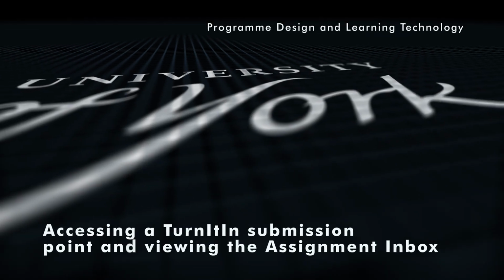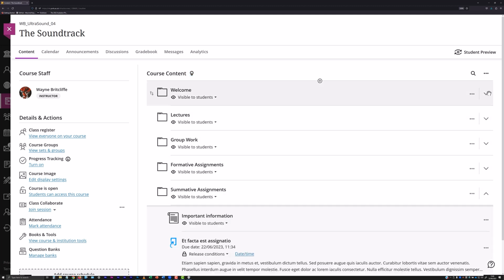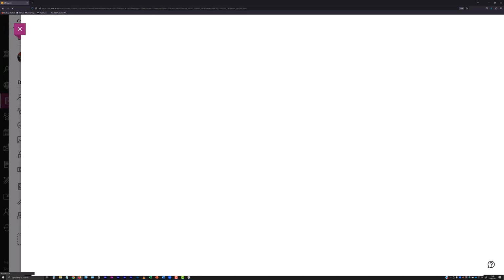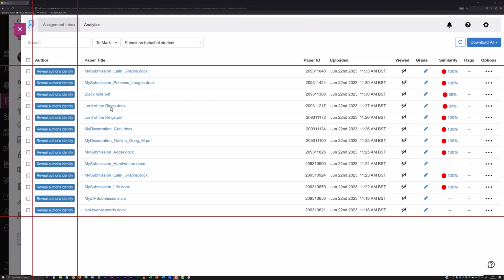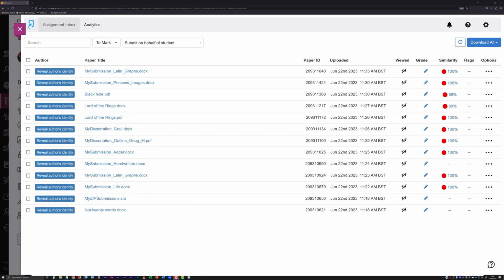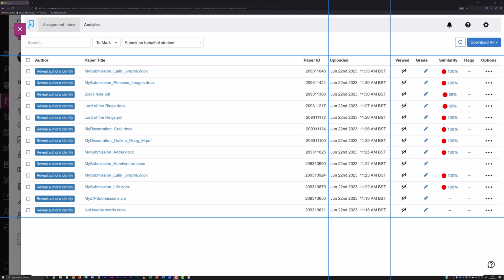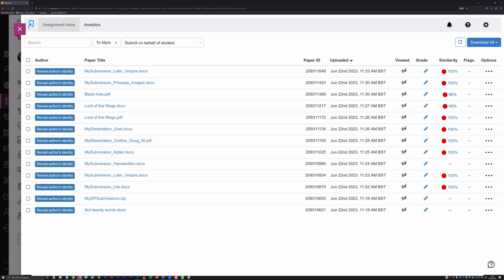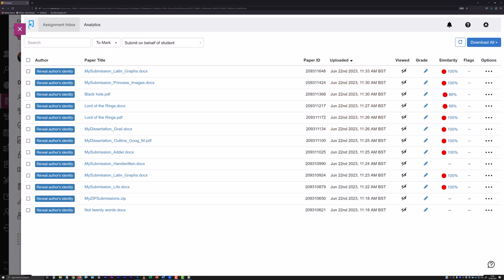Marking with TurnItIn - Accessing a TurnItIn submission point and viewing the Assignment Inbox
Marking with TurnItIn - Accessing a TurnItIn submission point and viewing the Assignment Inbox at the University of York.